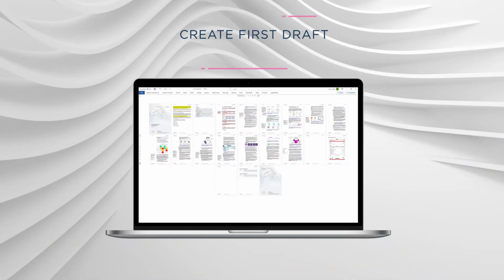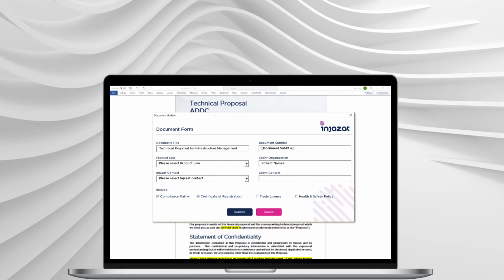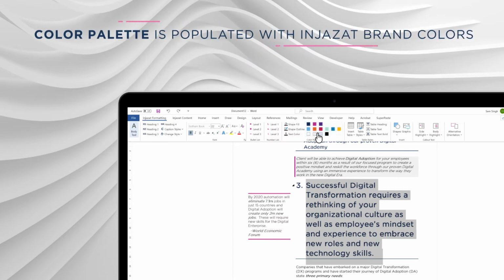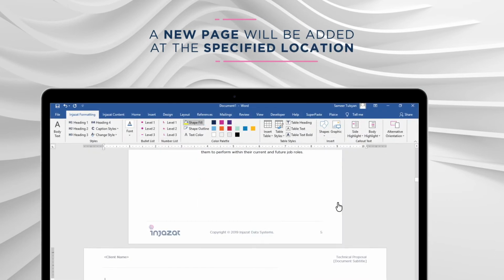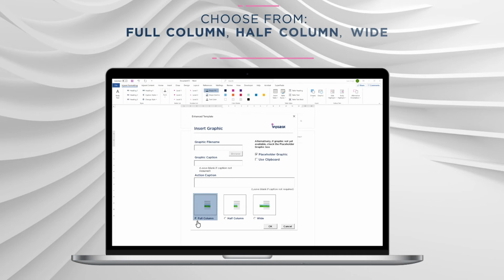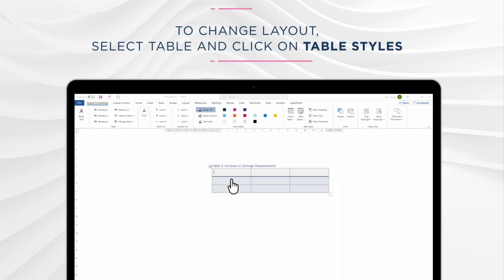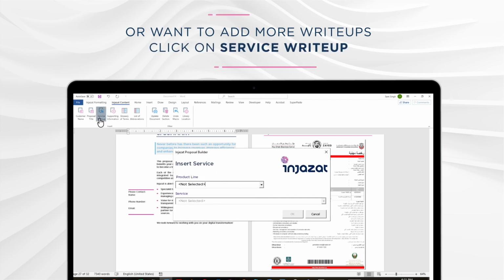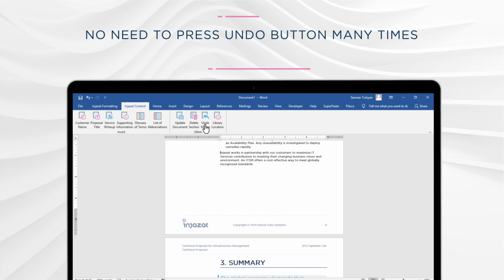Injazat | Proposal builder user | 2D animation | Liwa Content Driven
Tired of laborious, time consuming and frustrating formatting tasks? Proposal builder user to the rescue! Liwa creates a 'How-To' video on the ease of using the proposal builder user to create the first draft of your proposal in just a few clicks. To know more about what we do at Liwa, visit .